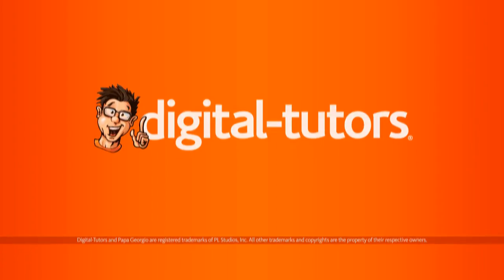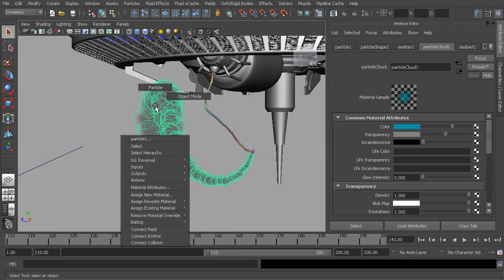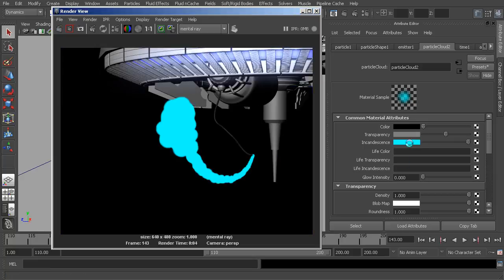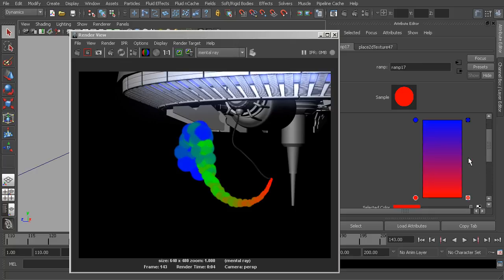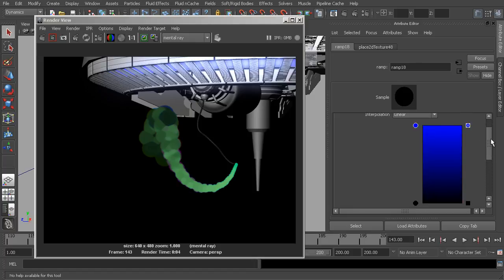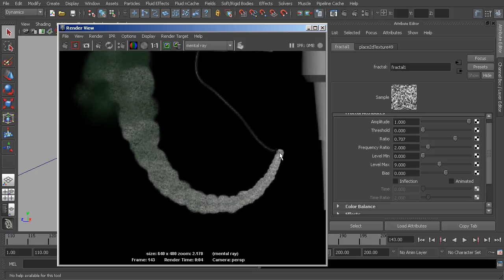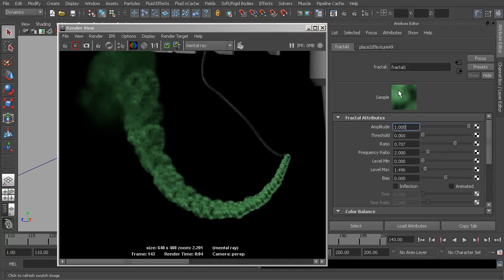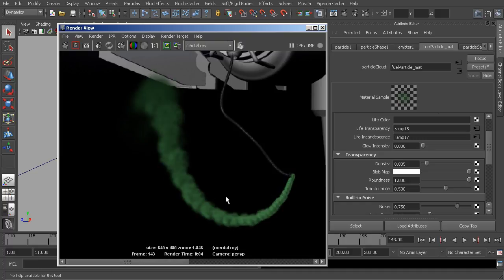Maya Tutorials Introduction to Maya 2013 Tutorial 84